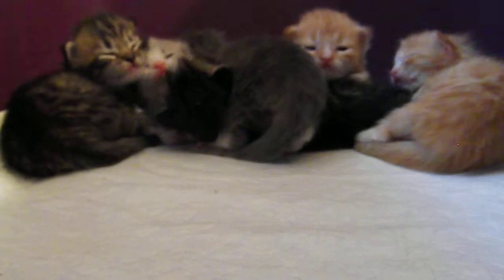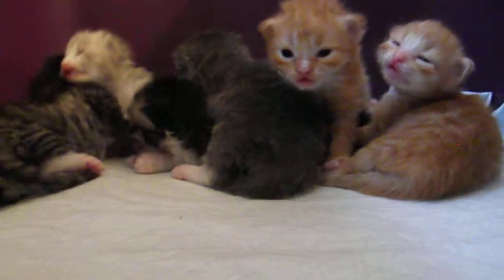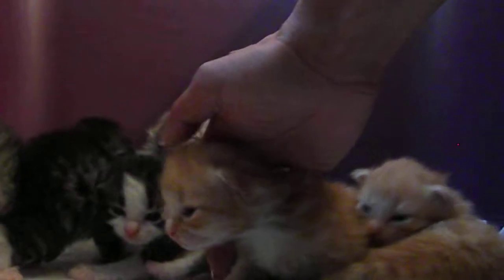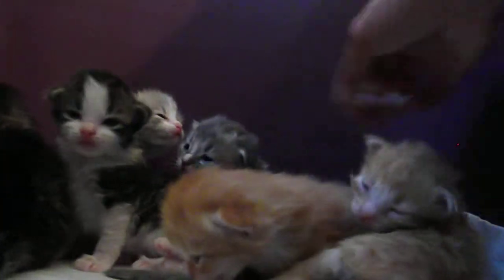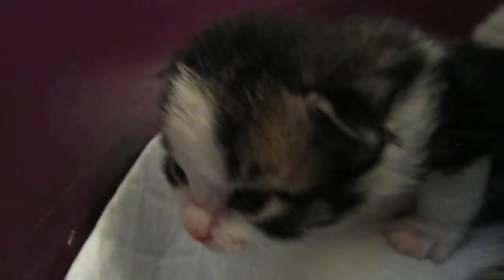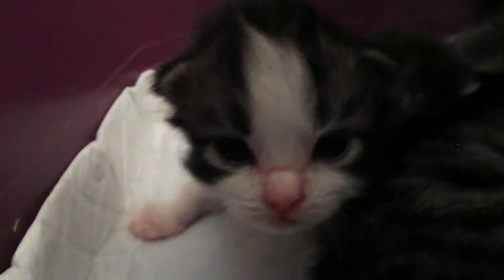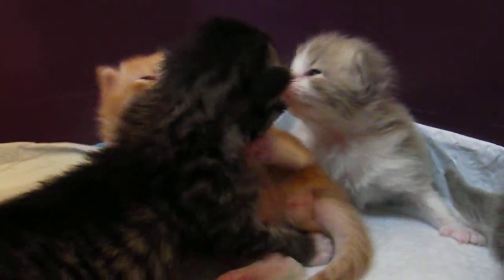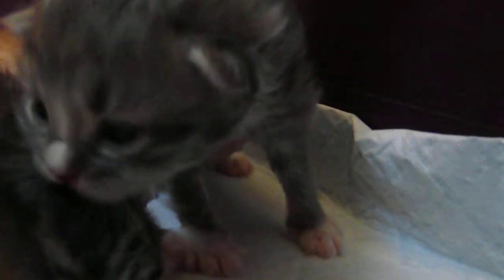Pixies Litter 8-4-2013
The Pixies Litter @ 2 weeks old